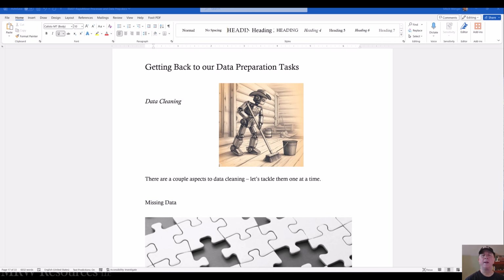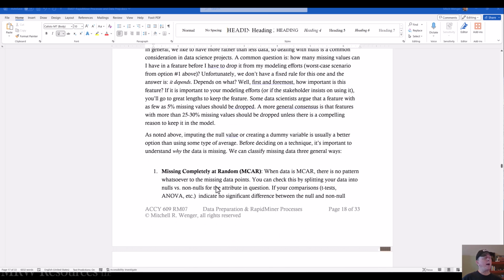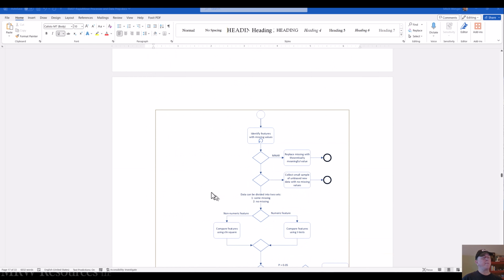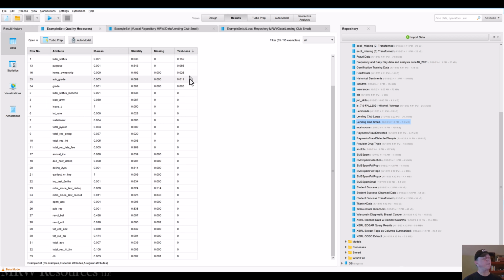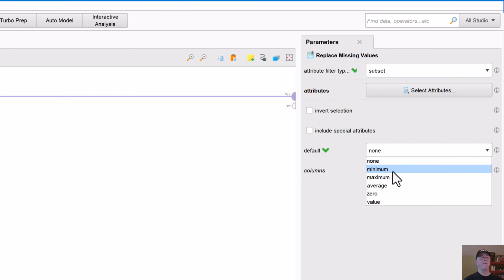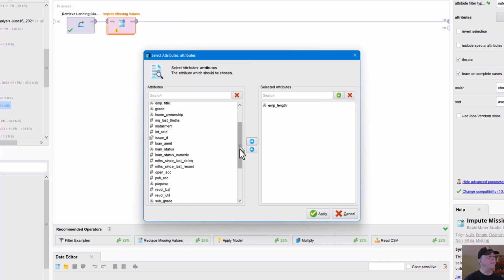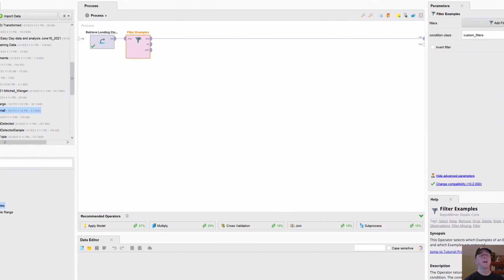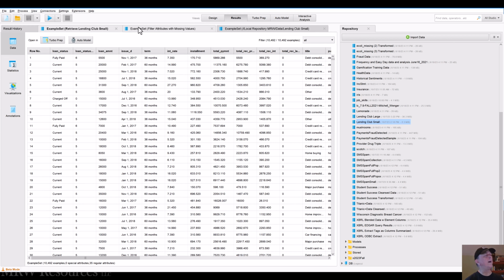Dealing with Missing Data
In this video, we discuss issues related to missing data and review several approaches to handling missing data in RapidMiner. Featured RapidMiner operators: Quality Measures, Replace Missing Values, Impute Missing Values, Filter Examples, Filter Attributes with Missing Values.